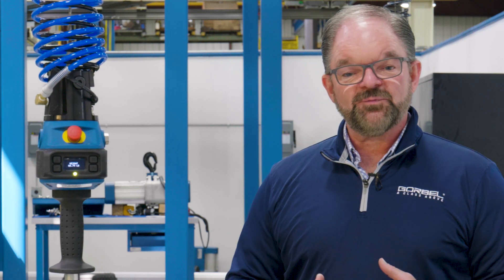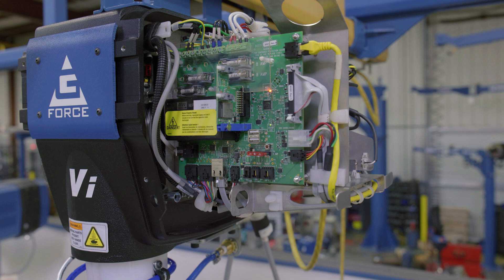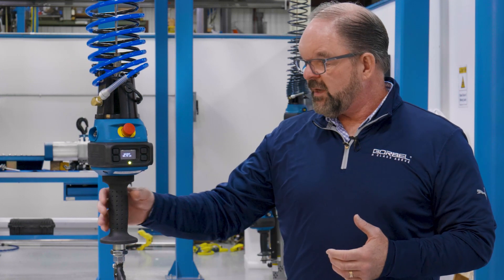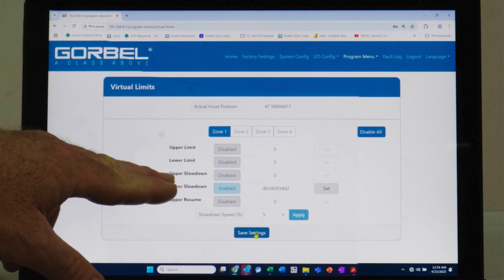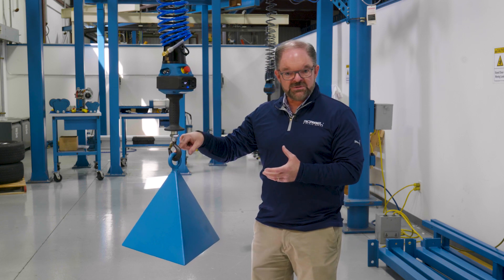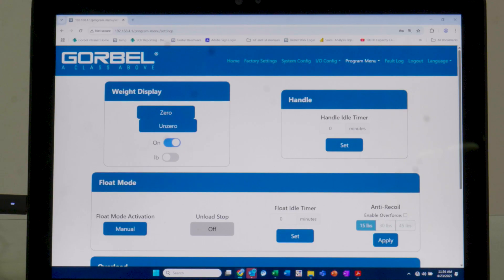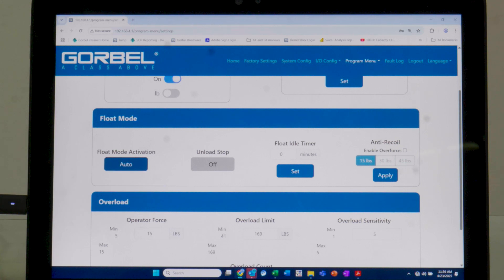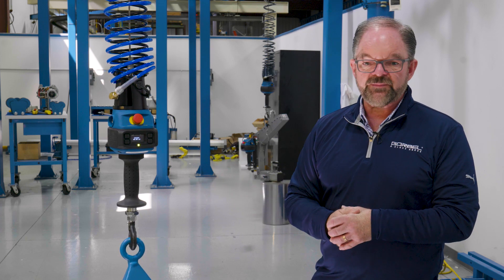G-Force® VSeries Intelligent Lifting Device Featuring Velocity Controls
The G-Force Series, cutting edge Velocity Controls platform is the latest advancement in servo lifting. This technology combines with the unit's proprietary design delivers ultimate stability and responsiveness to seamlessly mimic the user's natural movement.